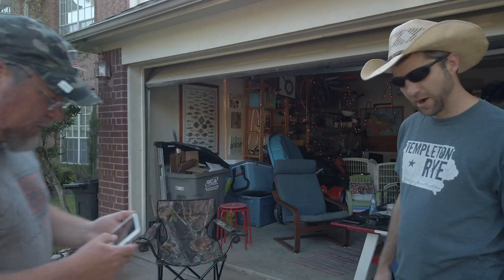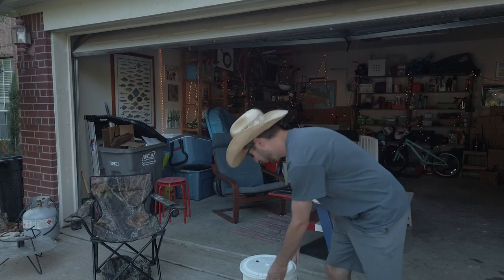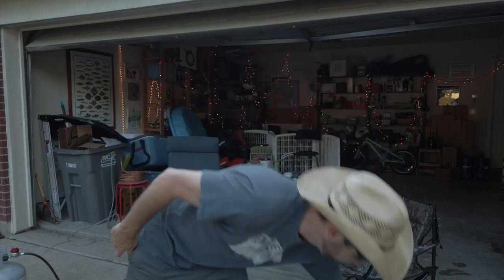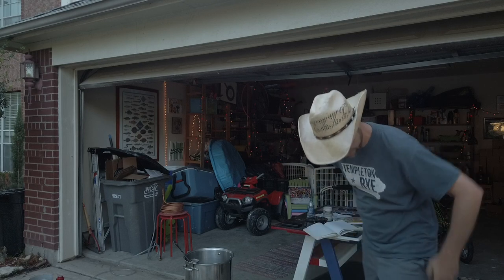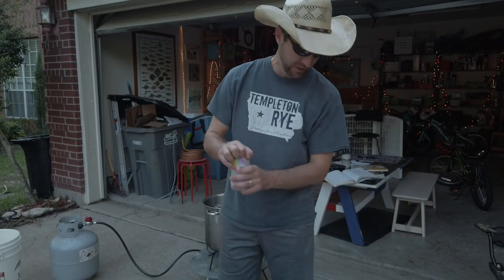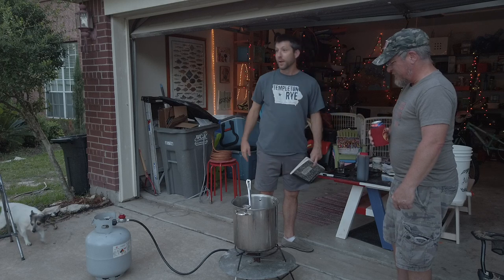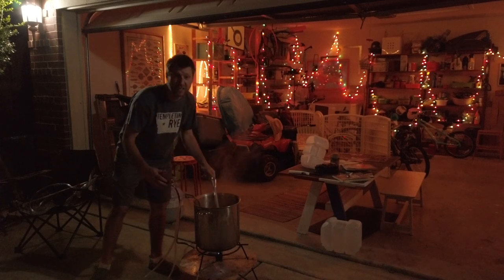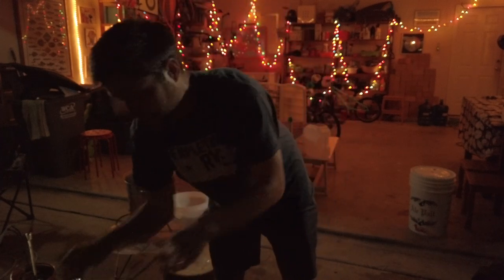Homestead Home Brew Part 1 | Self Sustainable Living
Sustainable living on your homestead could include some delicious home brewing.  It's not difficult and all the ingredients & equipment you can't grow or make yourself can be purchased online or even better, from your local home brewing shop.  In this video, I visit my friend John who teaches us how to brew at home with simple equipment that's cheap and easy to find!

Imagine yourself finished with your homesteading chores and headed back to the house with the harvest from your farmstead, urban farm, or modern homestead.  It's been a great day and you kick back in the garden or permaculture food forest with a cold brew you made yourself.  Now that's satisfaction!